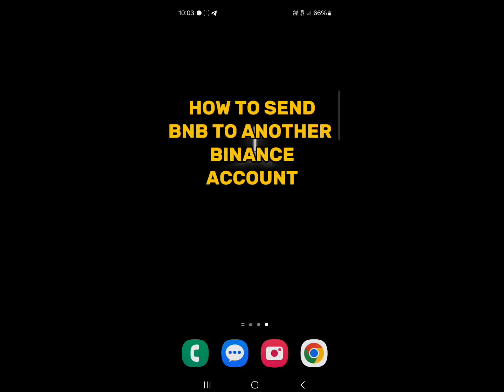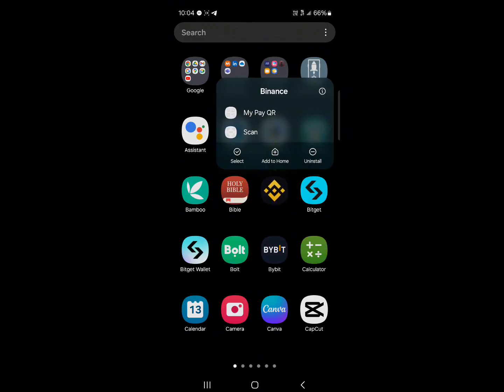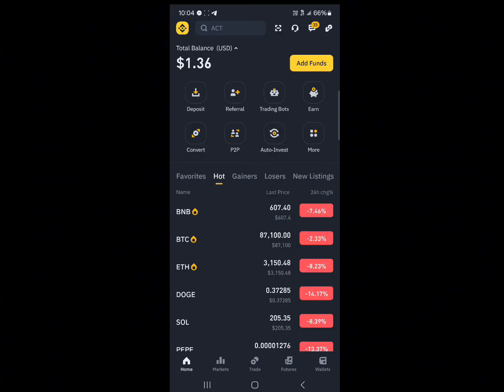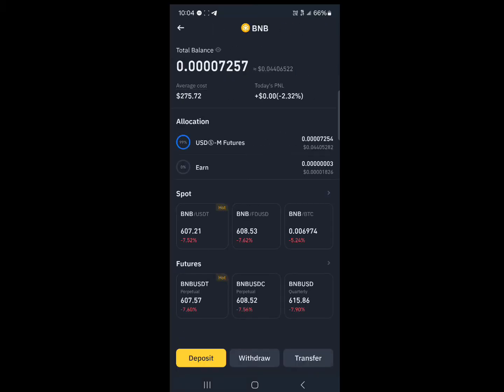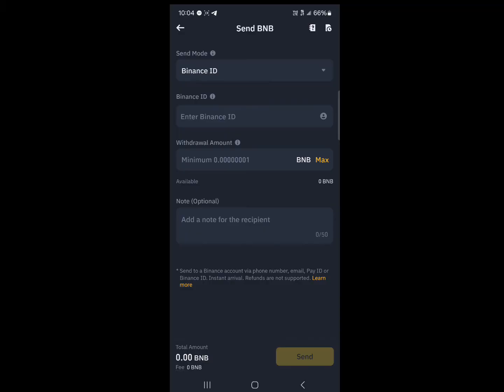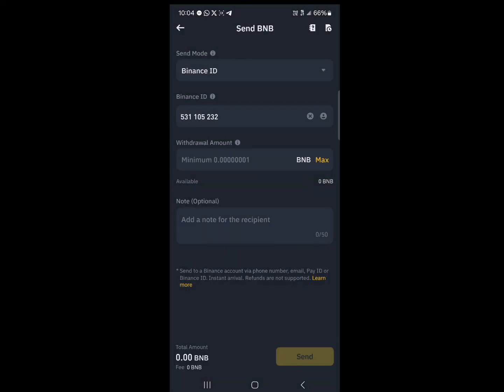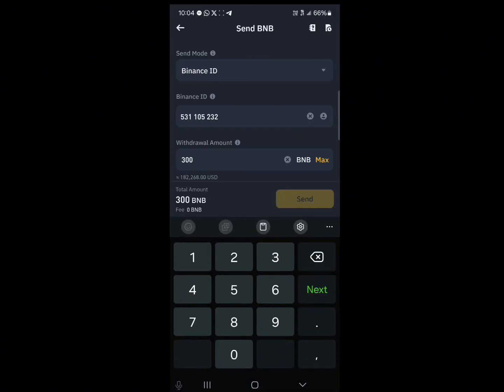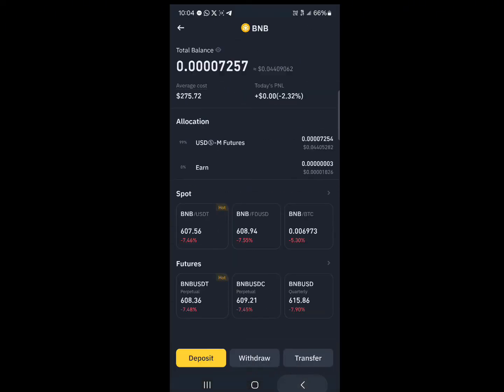How to Send BNB to Another Binance Account (Step by Step)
In this quick video, I will show you How to Send BNB to Another Binance Account (Step by Step). Don't have a Binance account yet?

Discover the step-by-step process of sending BNB from one Binance account to another in this comprehensive guide. Learn how to navigate the Binance platform efficiently, ensuring secure and swift transfers of your cryptocurrency assets. This tutorial covers essential aspects of transferring BNB, including wallet addresses, network selection, and transaction fees. Whether you're moving funds between your own accounts or sending BNB to a friend, this video provides valuable insights for both beginners and experienced traders. We'll also explore alternative transfer methods, such as using Trust Wallet or MetaMask, and discuss the nuances of transferring other cryptocurrencies like USDT on the Binance network. Gain confidence in managing your digital assets as we break down the process into easy-to-follow steps. By the end of this video, you'll have a thorough understanding of how to execute BNB transfers on Binance, empowering you to make the most of your crypto investments.